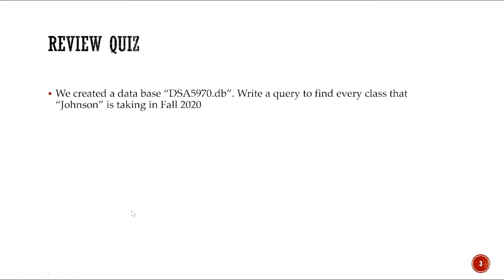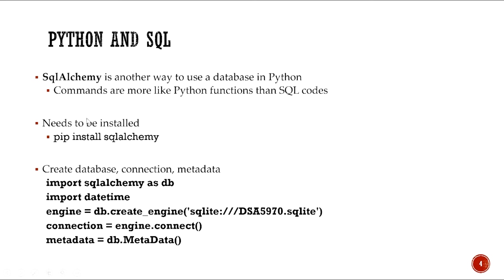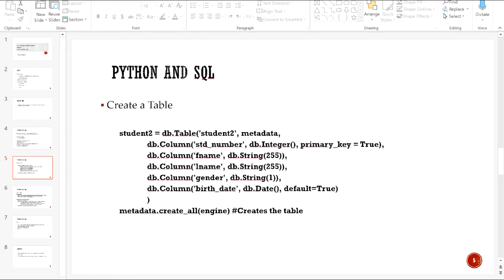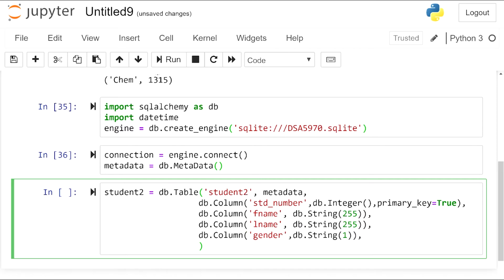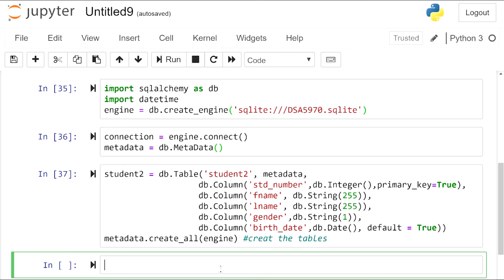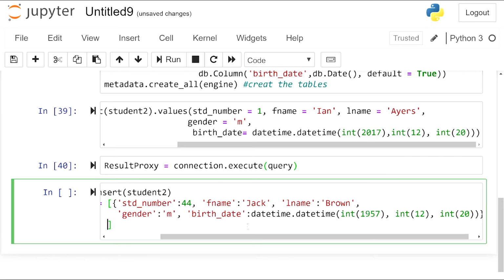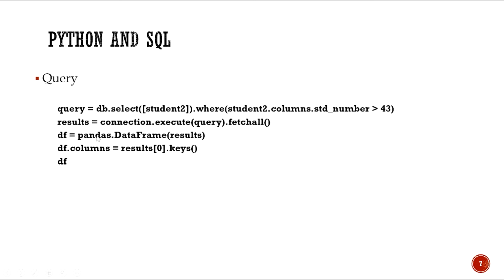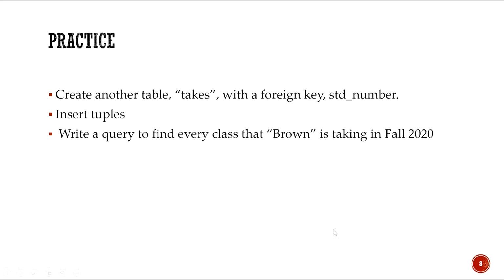Lecture 12: SQLALCHEMY Library